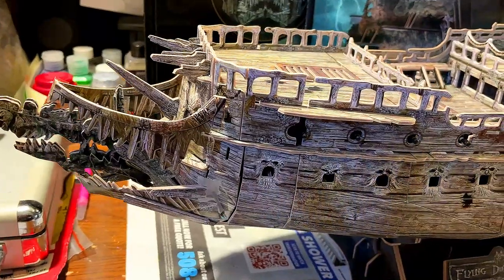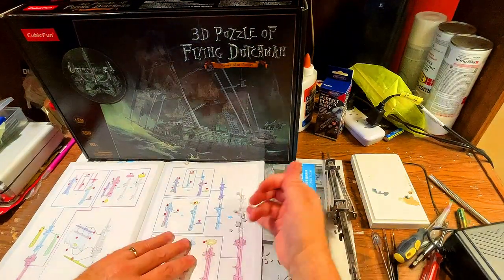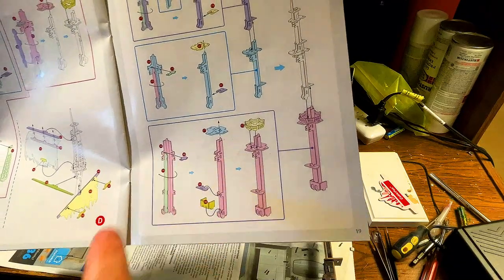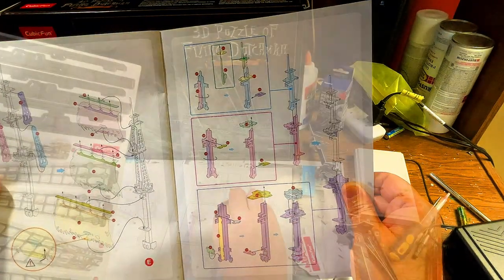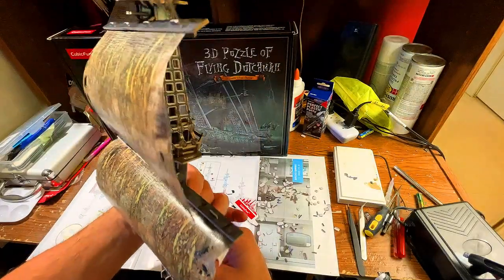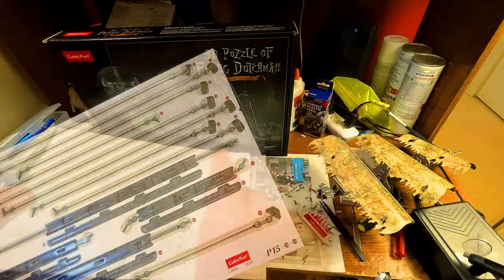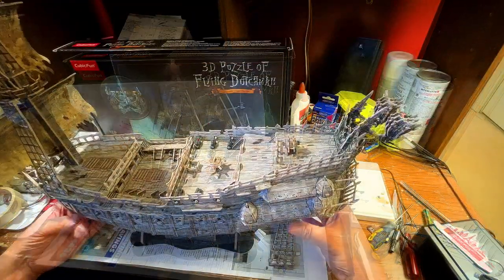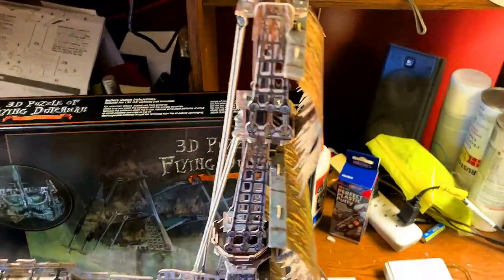CubicFun 3D Puzzle of the Flying Dutchman with Green LED's Build Video Instructions (Parts D E & F)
This video features the completion of Parts D, E and the start of F. This includes the building of the Masts and the addition of the sails and the start of the rigging.